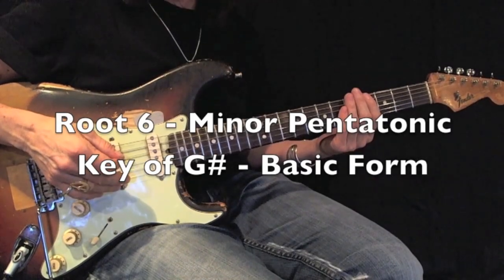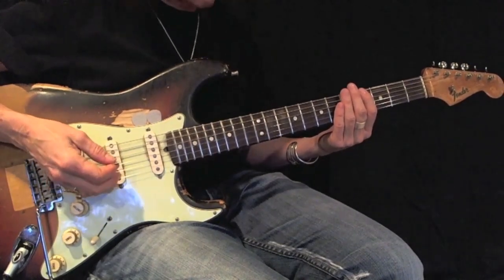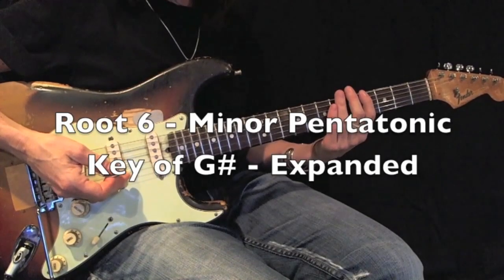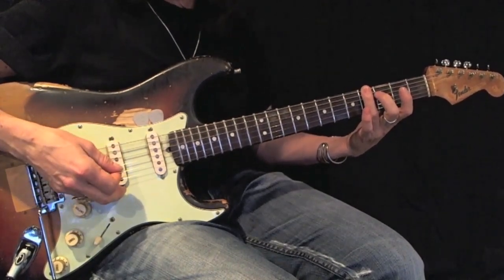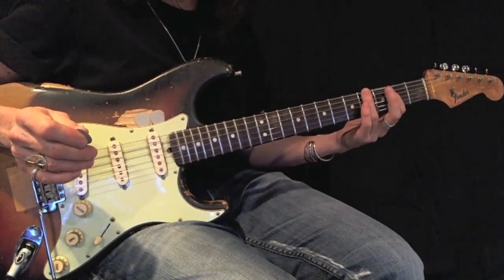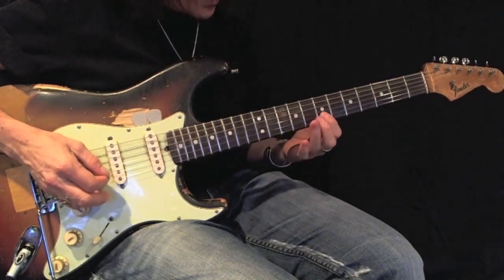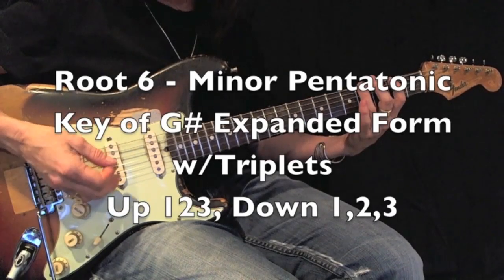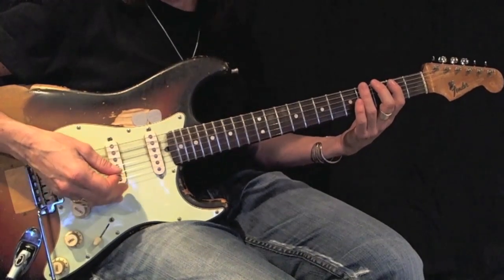Kelly Richey Pentatonic Scale Library a Roadmap for Blues Guitar | G# Minor Pentatonic Root 6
Learn Kelly Richey’s unique Roadmap for Pentatonic Scale! In this comprehensive video series, renowned guitarist and instructor Kelly Richey guides you through the vast library of pentatonic scales. She will delve into the heart of minor pentatonic scales in all keys, sharing her unique roadmap and demonstrating how each scale is played.

- C# Minor Pentatonic - Basic and Expanded Form
- Detailed walkthroughs of pentatonic scales in various keys.

Kelly Richey: Female Blues-Rock Guitarist

Learn to play blues-rock guitar from an experienced professional & touring artist.

In addition to this video, be sure to check out Kelly Richey's TrueFire Cutting Edge Channel to gain instant access to over 650 of Kelly’s guitar instruction videos, tab, & backing tracks- perfect for beginner, intermediate & advanced blues guitarists!

Kelly Richey’s guitar lessons are perfect for beginner, intermediate, and advanced guitar players, anywhere around the globe. All you need is a computer or mobile device w/ webcam & internet connection.

Blues Grit & Focus on Blues-Rock Power Trio, produced & released by TrueFire & is available for immediate download. Click the link above to purchase your copy today.

Enjoy the journey of musical discovery and keep those strings vibrating! 🎵

💢About Kelly Richey - Female Blues-Rock Guitarist, Guitar Instructor, Performer, Songwriter, Recording Artist

Kelly Richey is one of the hardest working independent musicians in the music business today. When it comes to touring, this Cincinnati-based blues-rocker can truly claim the title “Queen of the Road Warriors.” The veteran guitar-slinger has covered the USA, Canada, Europe, and Australia in her 30-year career. Fronting her blues/rock power trio, Kelly has played over 4,000 shows, logged a mind-boggling 1 million road miles (and counting), and released 16 albums on her private label, Sweet Lucy Records, earning her reputation as a master guitarist and singer/songwriter. This ain’t no polite, watered-down sound. It’s hardcore blues-rock on steroids, a blistering, in-your-face tour de force.

The late Lonnie Mack was so impressed with her hyper-muscular playing & singing that he described her as “Stevie Ray Vaughan trapped in a woman’s body.” Listed among the “top 100 gifted guitarists” by the influential Truefire Community, Kelly frequently draws comparisons to guitar icons from Stevie Ray to Jimi Hendrix. Throughout her career, Richey has shared the stage with legends like Lonnie Mack and Albert King and has opened for Boston, Heart, Joe Cocker, Lita Ford, Johnny Winter, Edgar Winter, Walter Trout, Little Feat, Foghat, REO Speedwagon, George Thorogood, Average White Band, Robben Ford, Warren Zevon, & James Brown.